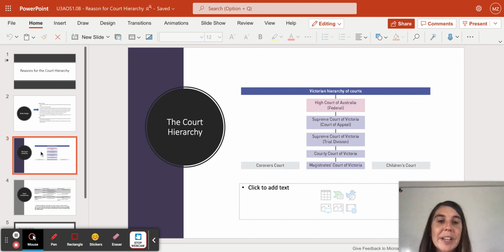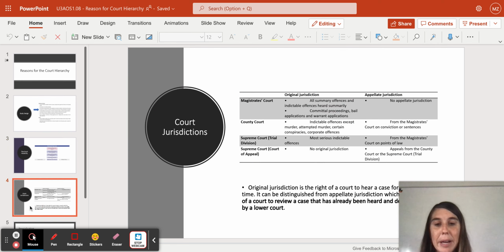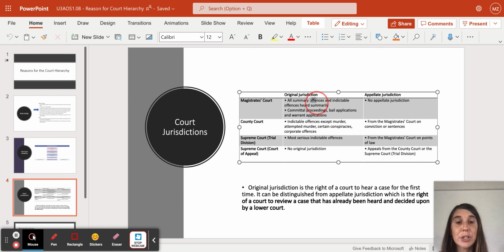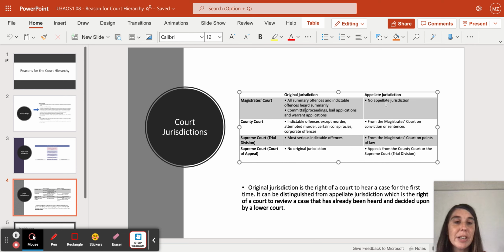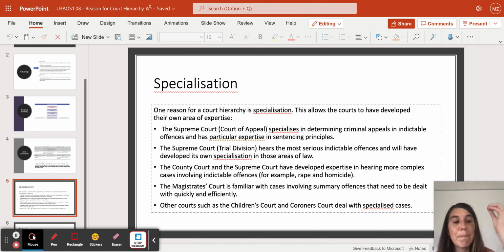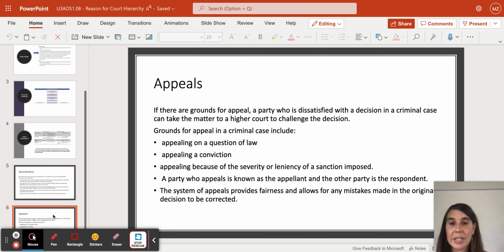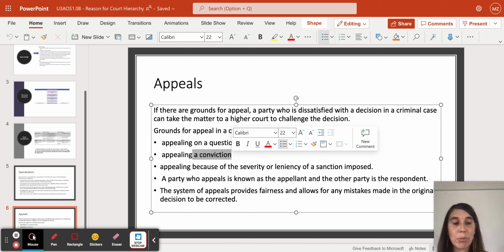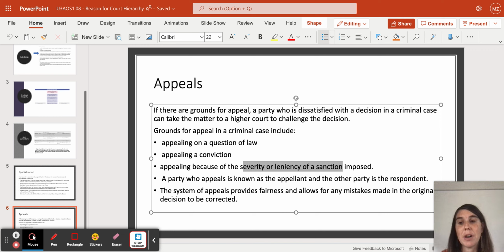U3AOS1.08 - Reason for Court Hierarchy.pptx